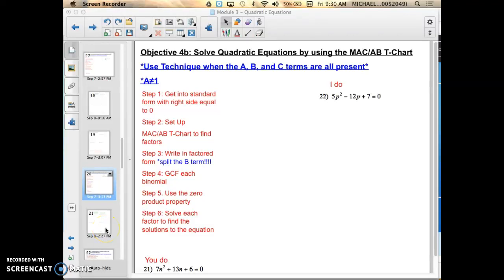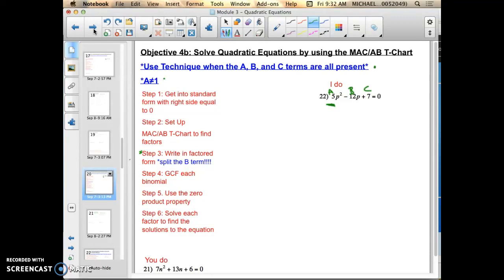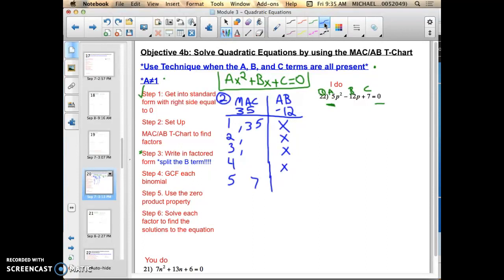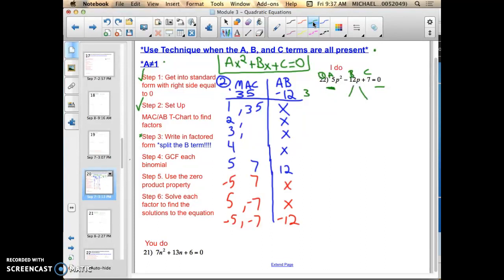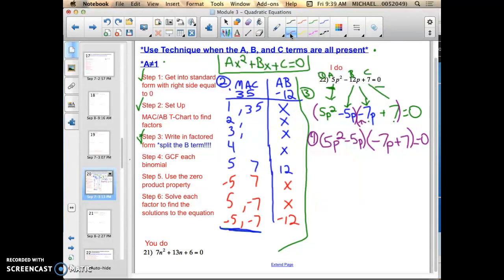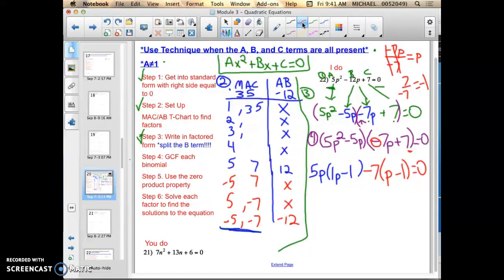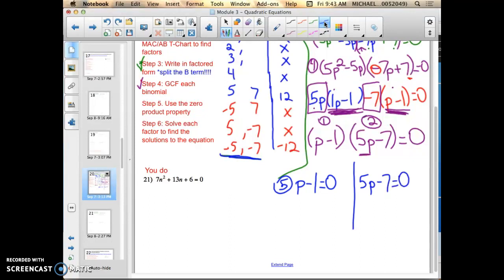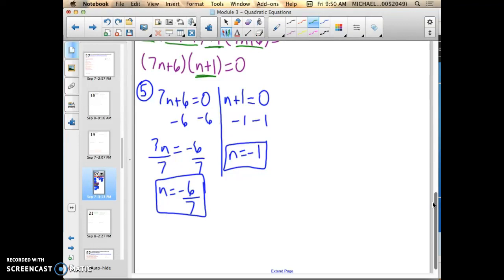Solve with MAC/AB , A term doesn't equal 1